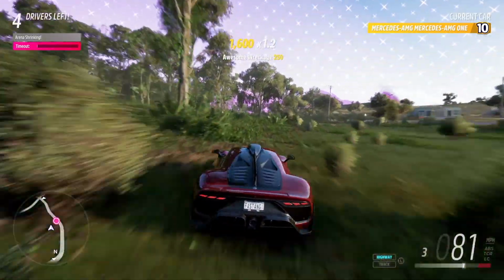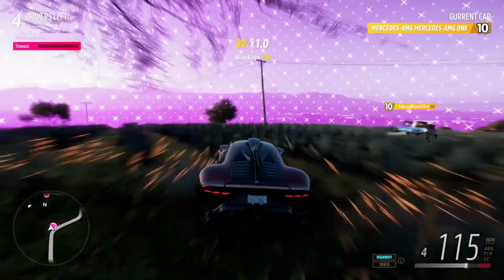Atlantes De Tula Sniper